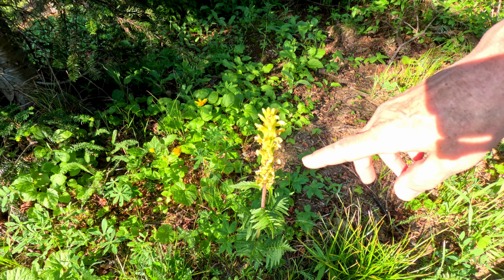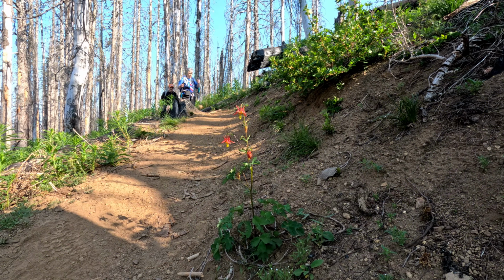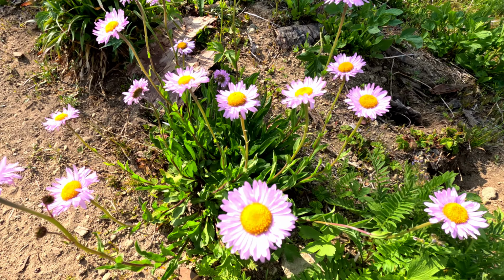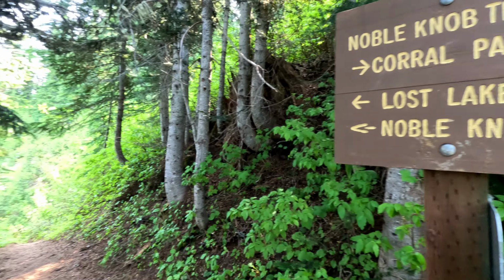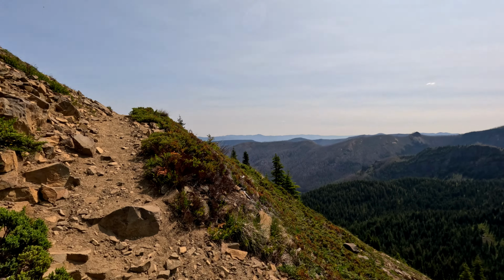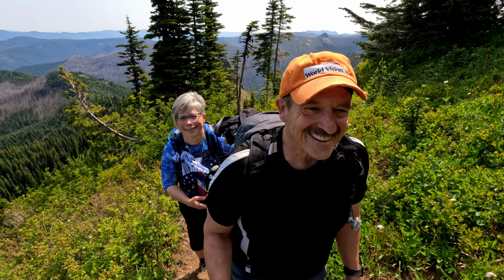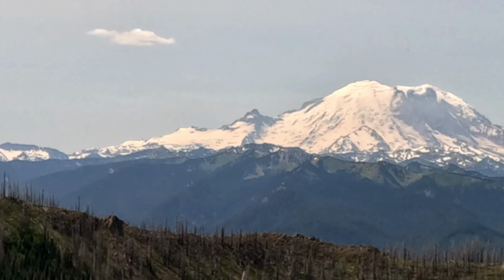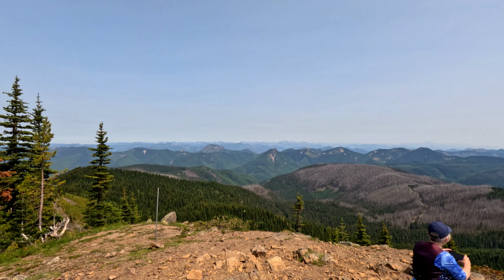2023-07-04 Noble Knob near Mount Rainier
What a fun, short hike!
My dear friend Linda's birthday is on the 4th of July, so I kidnapped her for this birthday adventure.  It was a great chance to see plant recovery after the huge Norse Peak Fire which happened years ago.  Lots of wildflowers and spectacular views in every direction.